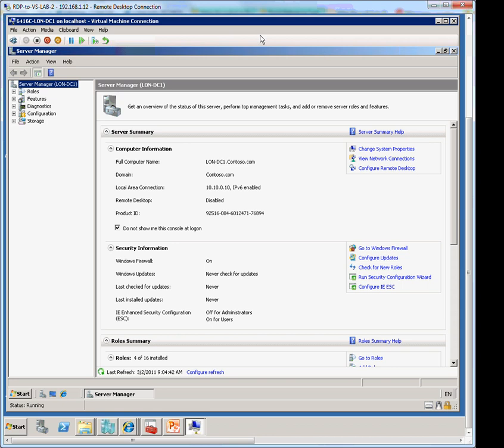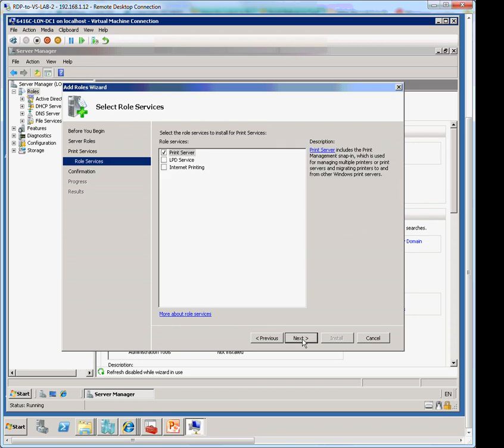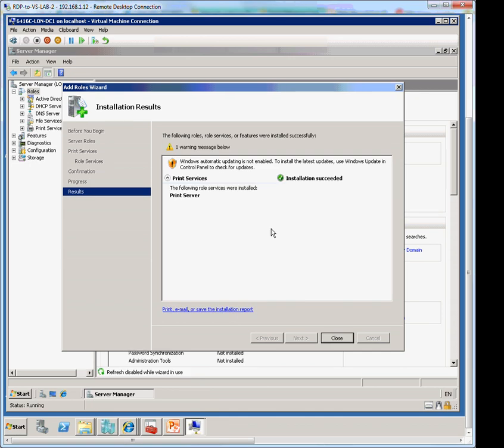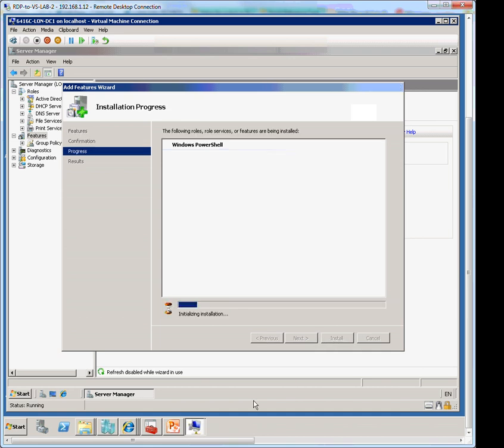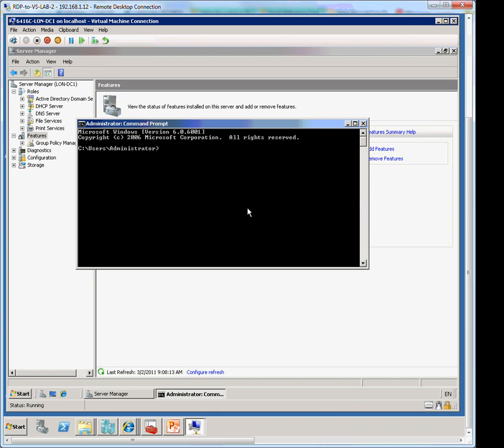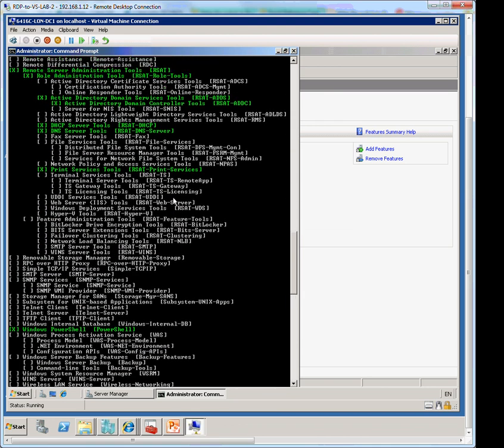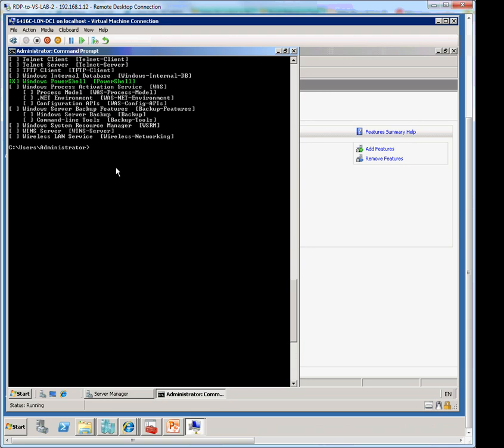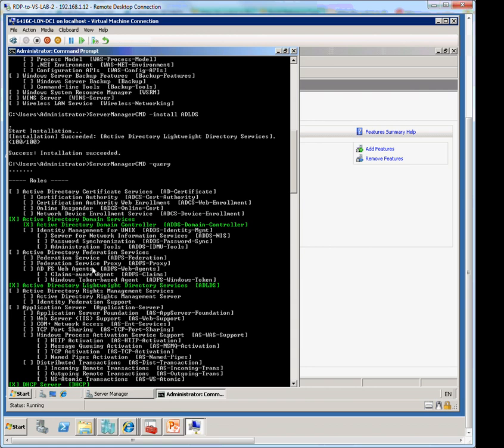Windows Server 2008 - Installing Server Roles & Features Using Server Manager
This video shows you how to install Server Roles and Features Using Server Manager in Windows Server 2008.